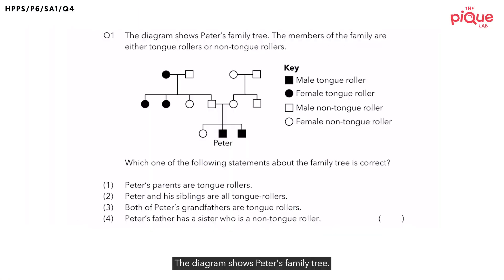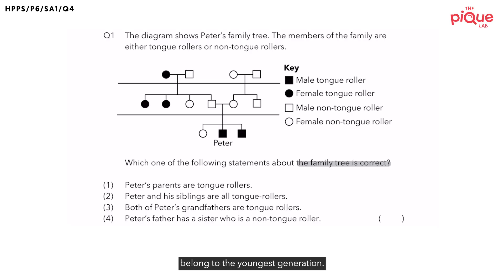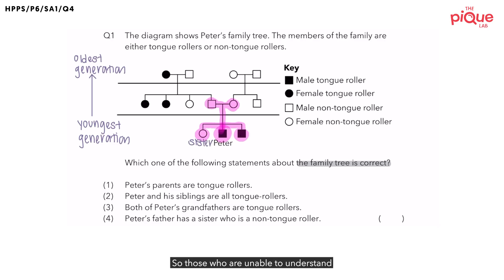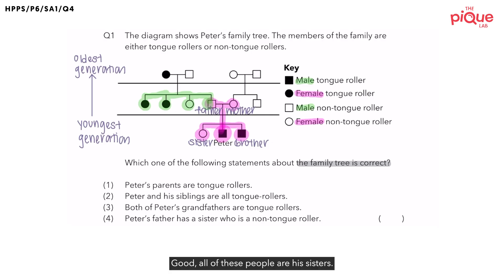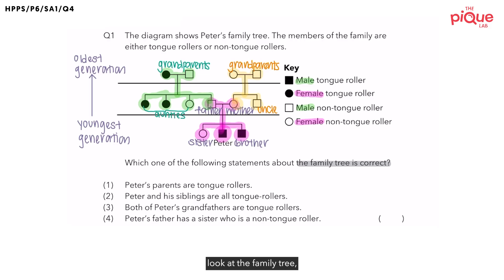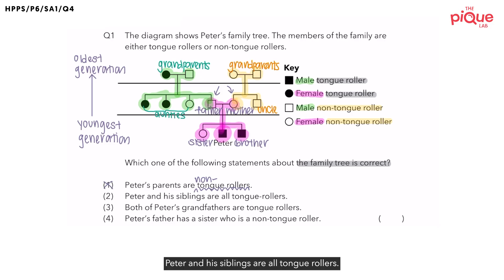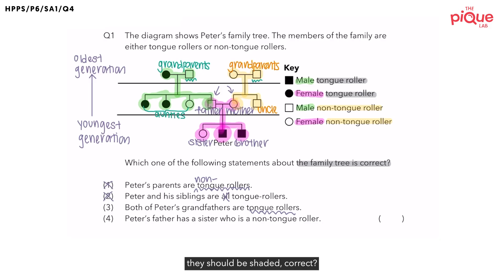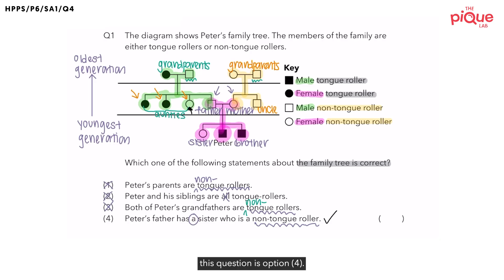PSLE SCIENCE MADE SIMPLE EP209 | Reproduction | How To Analyse A Family Tree 🌴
In this PSLE Science Made Simple episode, Mr. Joshua will be analysing a 2019 Primary 6 Science examination question on the topic of Reproduction from Henry Park Primary School (HPPS). Watch closely as he shares his approach in tackling this question on Reproduction!